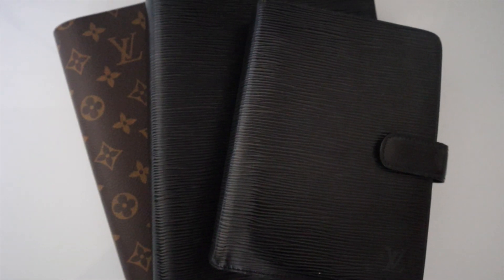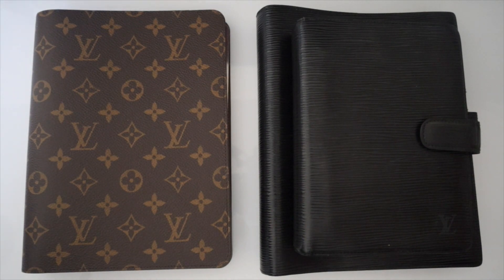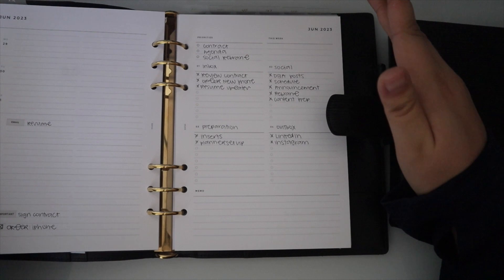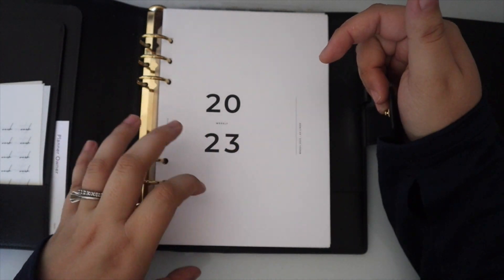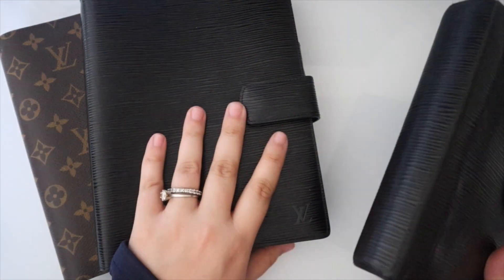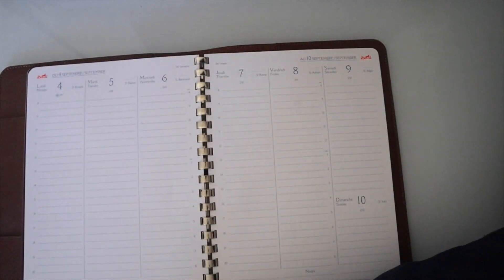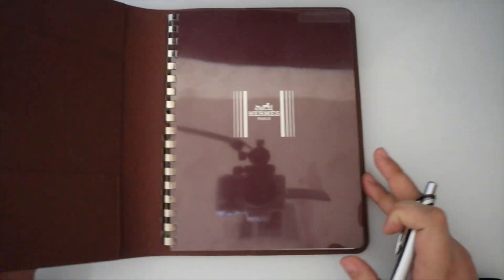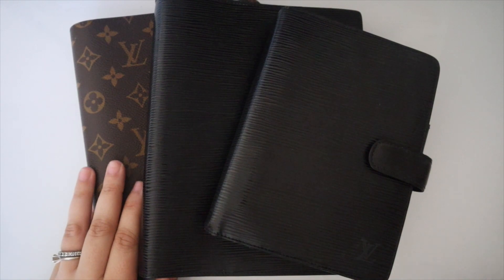Professional Planner Set Up | Louis Vuitton GM & MM Agenda Flips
Shop This Video:
LV GM AGENDA
Monthly

PROJECTS
Projects
FINANCES
Monthly Vertical
GOALS/IDEAS
Meeting
MISC
Notes